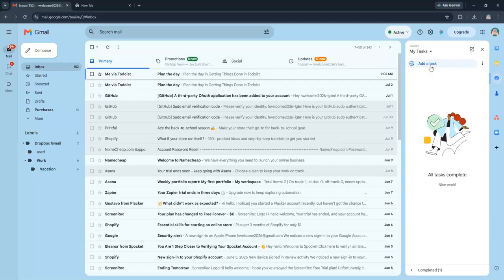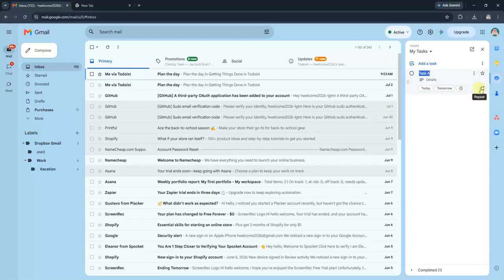How to Use Gmail Tasks - Beginners Guide 2026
Learn how to use Gmail Tasks effectively.

In this tutorial, you'll discover how to create, manage, and organize tasks directly within Gmail. Learn to streamline your productivity by utilizing Gmail Tasks to set reminders, prioritize your to-do lists, and keep track of important deadlines. Whether you're looking to boost your email organization or simply want to incorporate task management into your daily routine, this guide will equip you with the skills to make the most of Gmail's task feature.